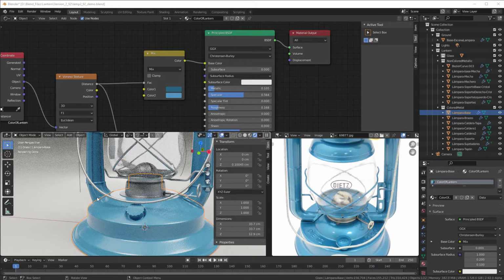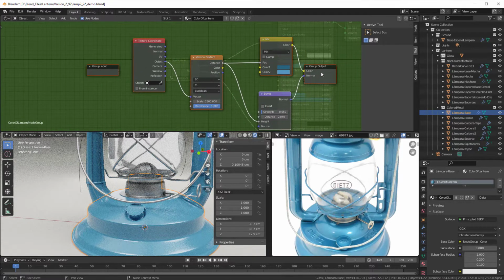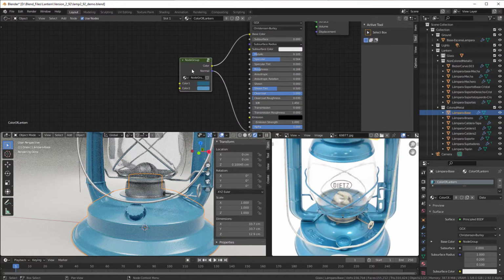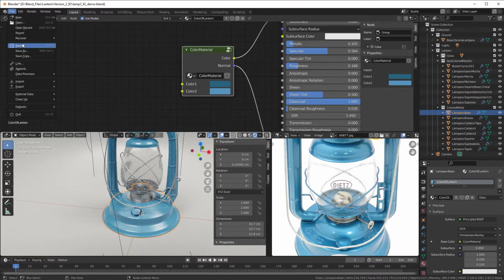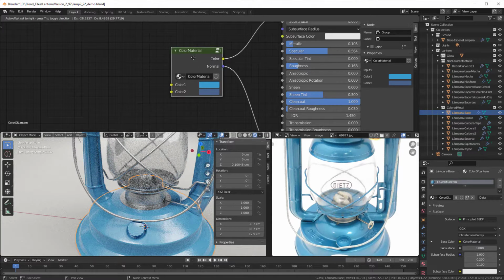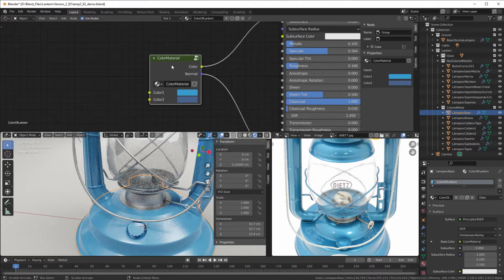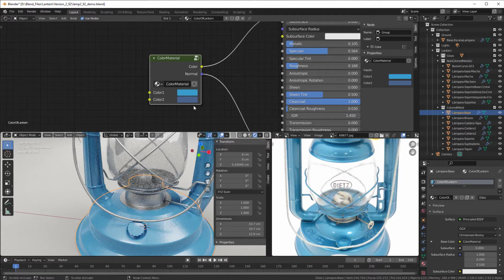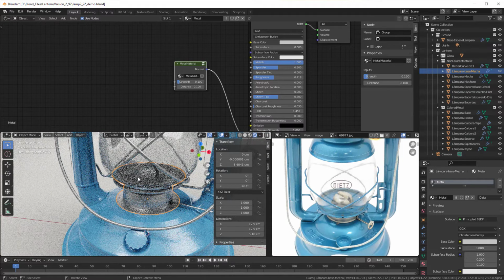Realistic material in Blender, part 5; Node Groups